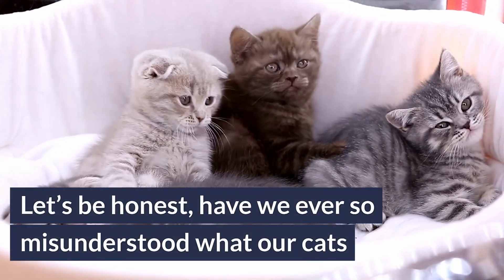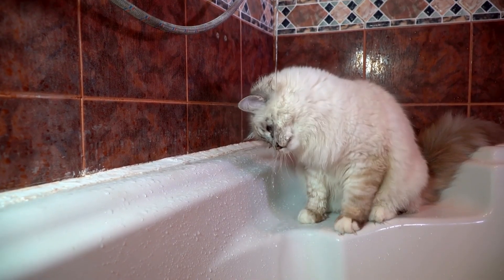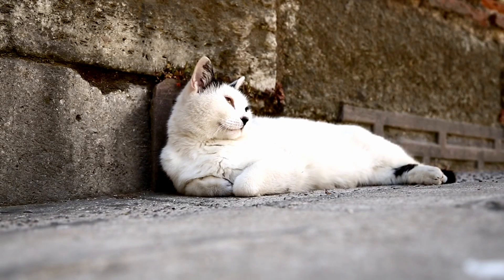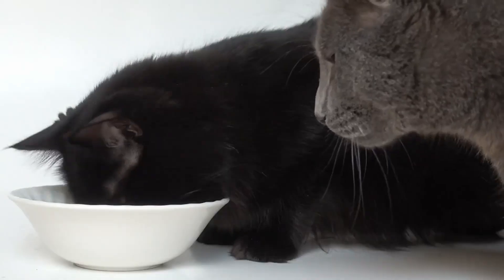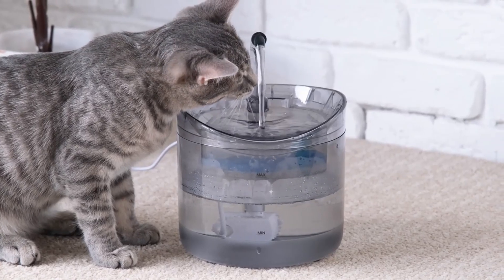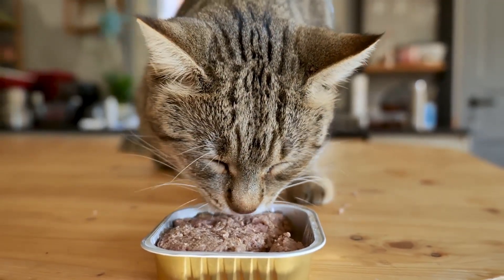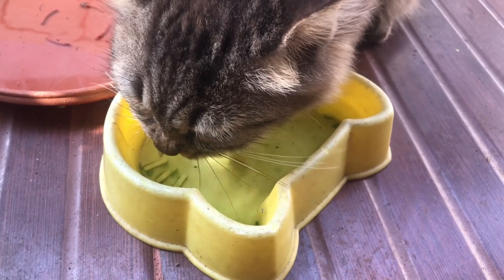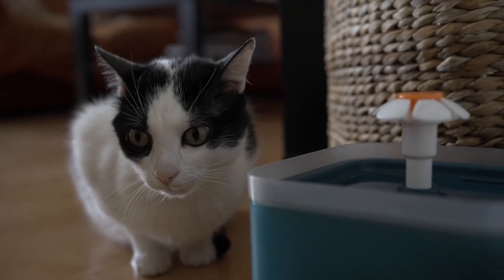The Evolutionary Reason Your Cat Hates Its Water Bowl: Researchers Explain The Surprising Science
Does Your Cat Despise Its Water Bowl? Uncover the Top Reason Your Cat Hates Its Water Bowl
If your cat refuses to drink enough water, the issue could be its water bowl! This video reveals the #1 reason cats hate their water bowls, plus 5 simple tricks to make your finicky feline drink up. Learn how evolutionary history shapes modern cat preferences for running water, wide dishes, and marked bottle bottoms.